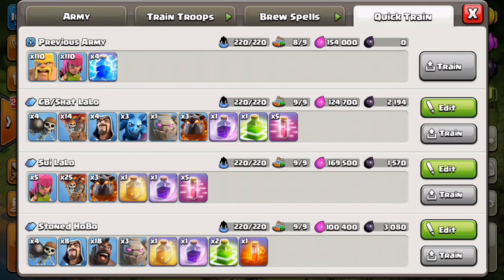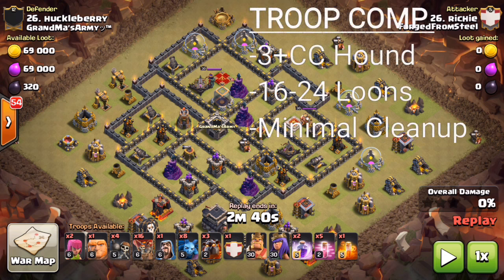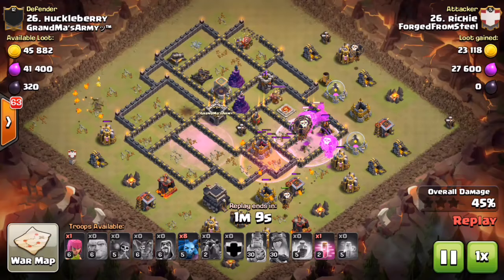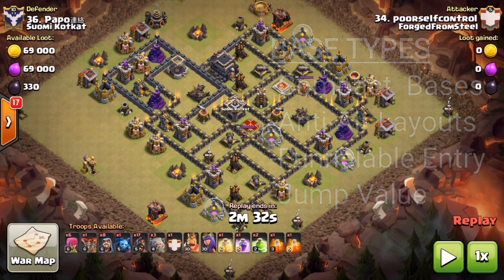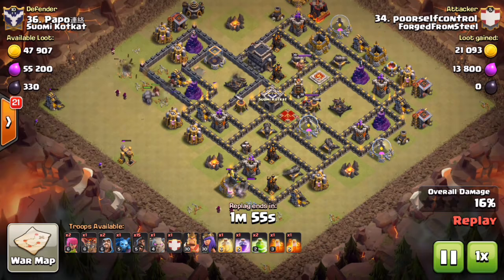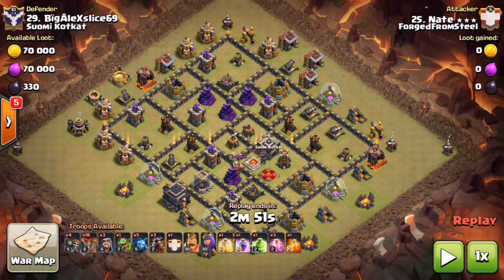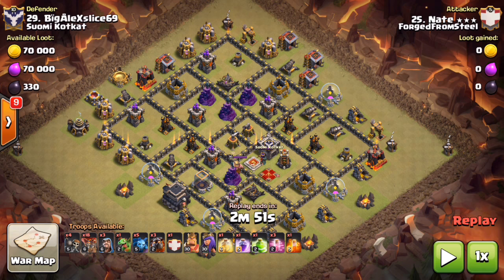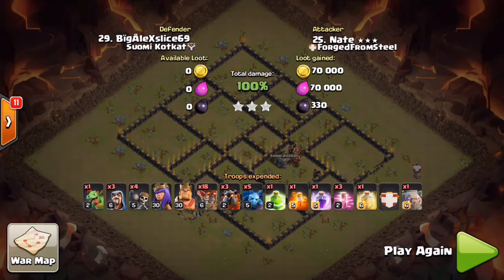Top 3 TH9 Attack Strategies in Current Meta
We found the top 3 TH9 attack strategies with the highest 3-star hit rate in the current meta of the game. Learn how to identify which base works the best for each strategy as well as what troops and spells to bring to the battlefield. Hope this guide helps and enjoy the video!